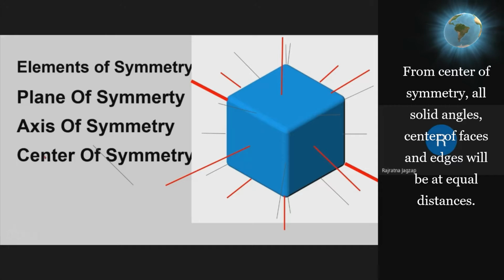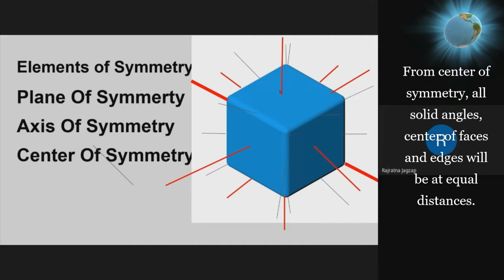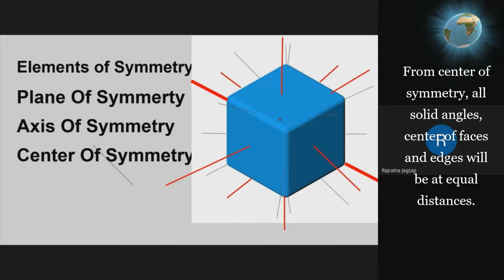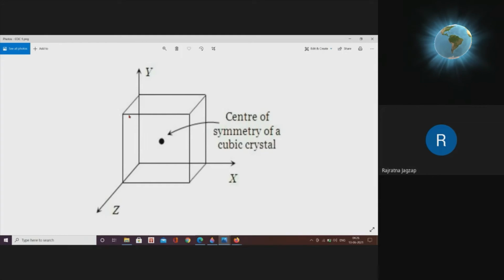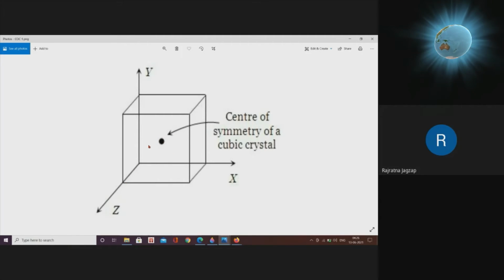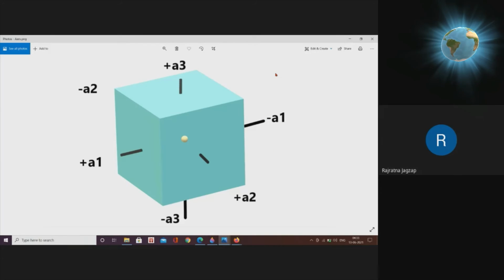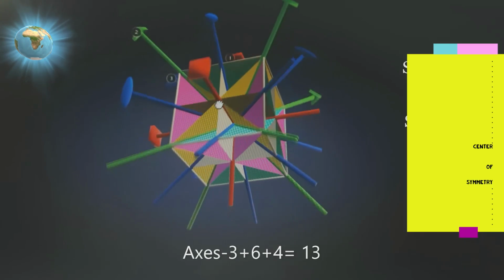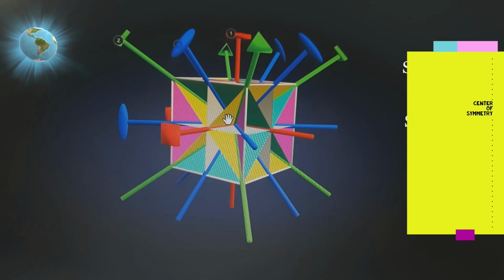CRYSTALLOGRAPHY. Part - 4. Cubic System. Center Of Symmetry.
Center of symmetry is an imaginary center in the crystal, from which all centers of the faces, edges and solid angles are at equal distances. Axes of the crystals passes through it.